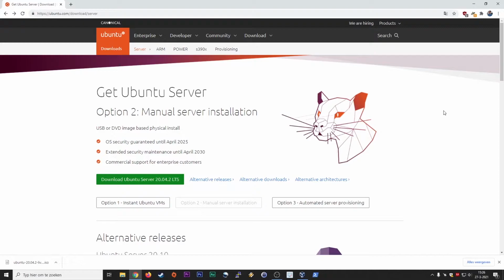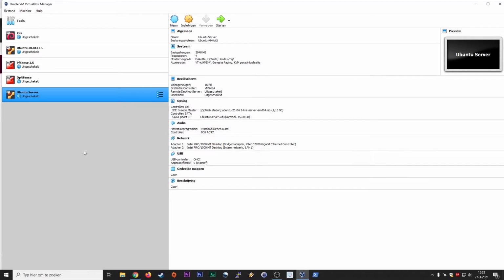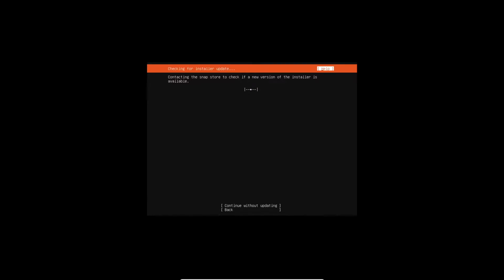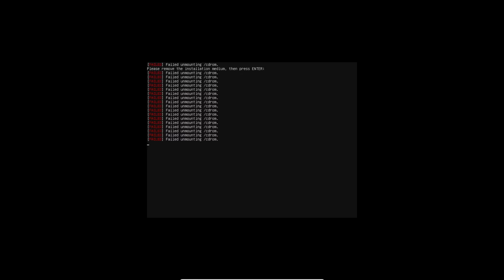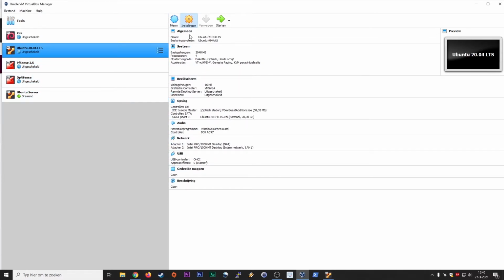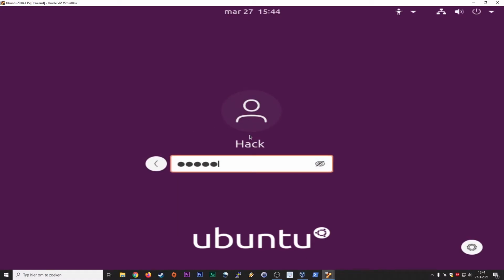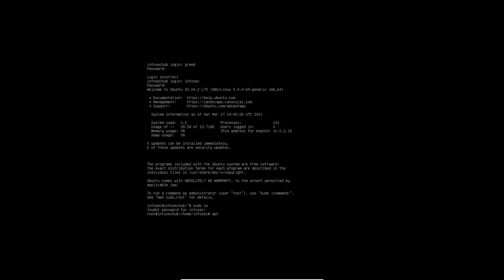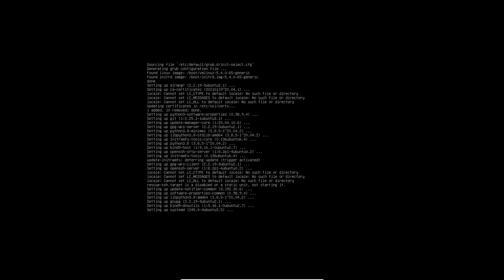How To Setup Ubuntu Server in VirtualBox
In this video I explain on how to setup a Ubuntu Server inside virtualbox.